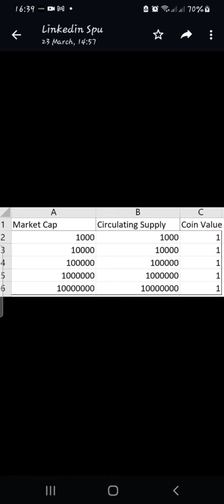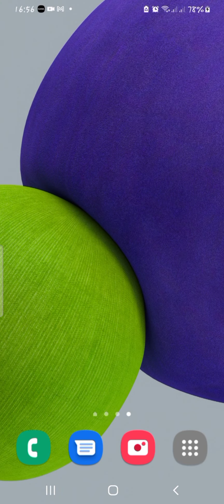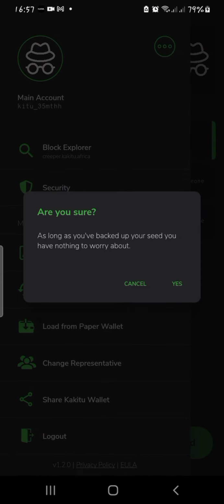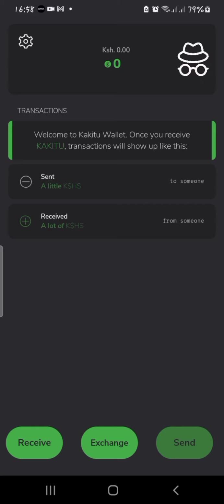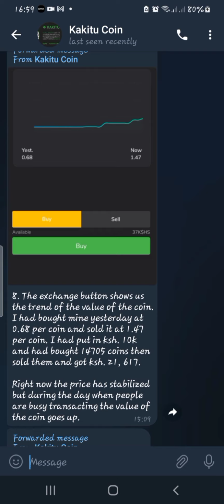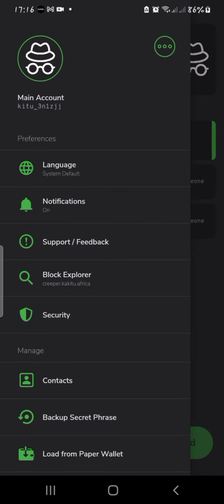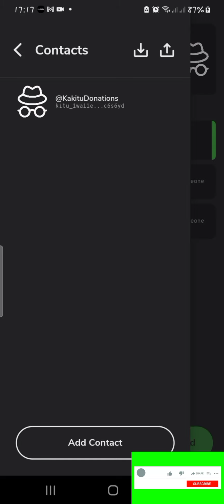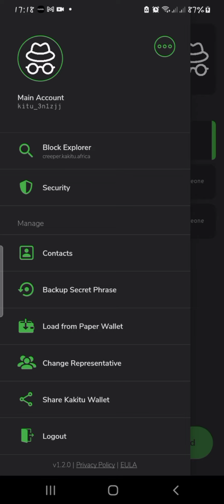How to make money through CBDC ( Central Bank Digital Currency)@shashymg6628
I will show you on how to earn money  through CBDC ( Central Bank Digital Currency) on kakitu application @shashymg6628